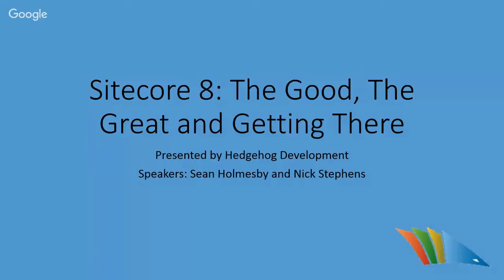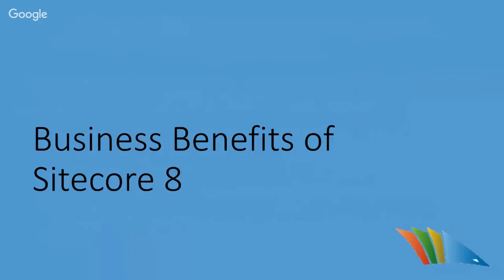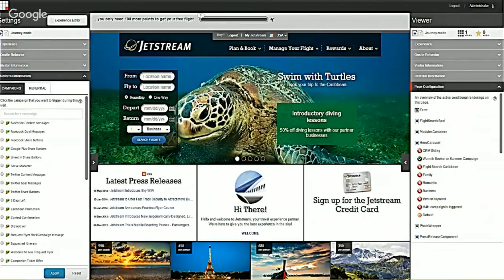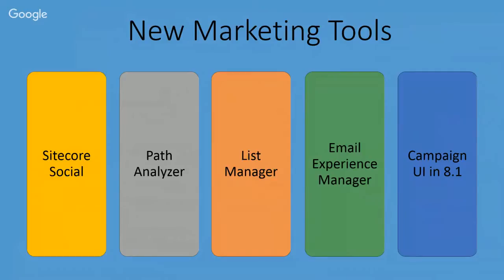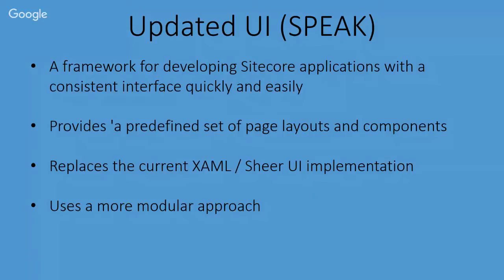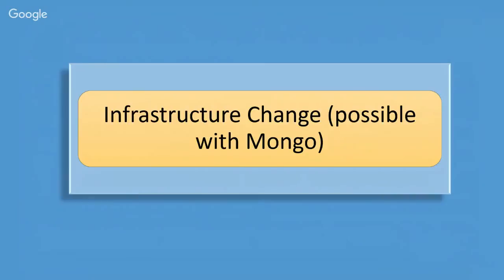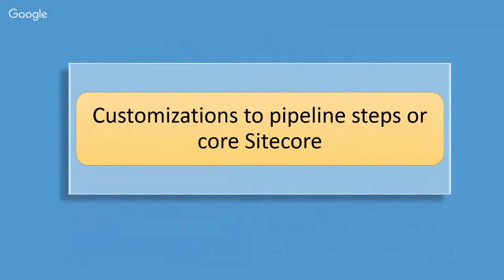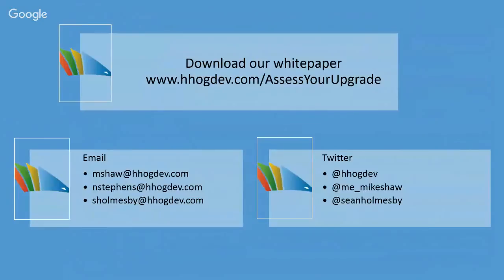Sitecore 8: The Good, The Great and Getting There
For more on The Good, The Great and Getting There, check out our whitepaper and Upgrades Assessment